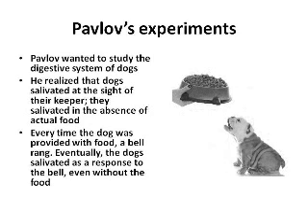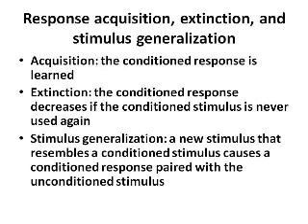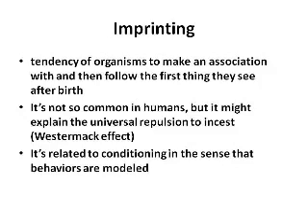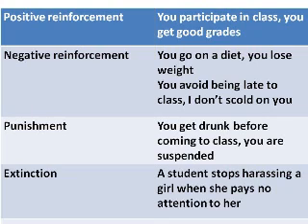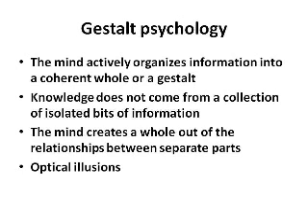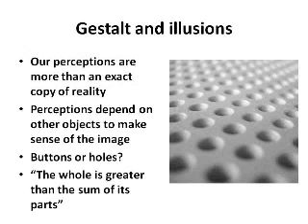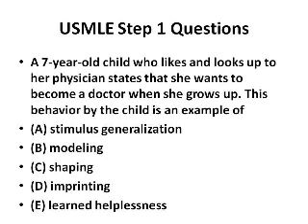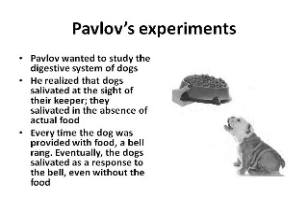Behavioral Science: 8. Learning theory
Also, if you can afford to pay a little every.